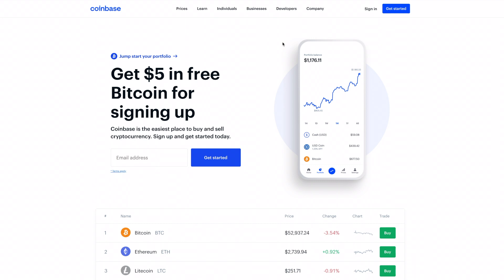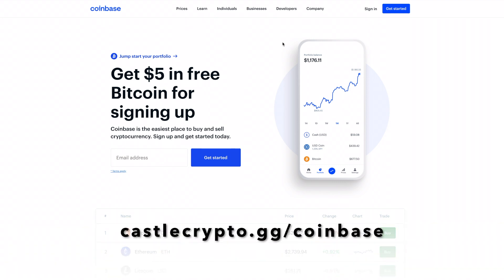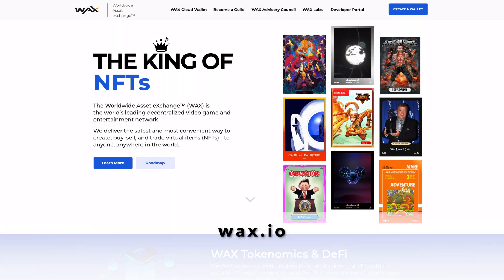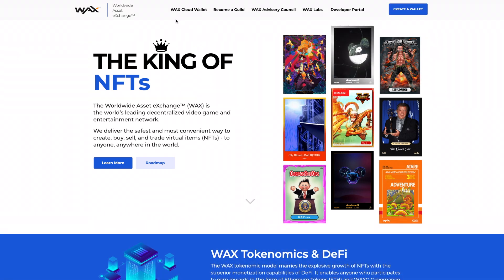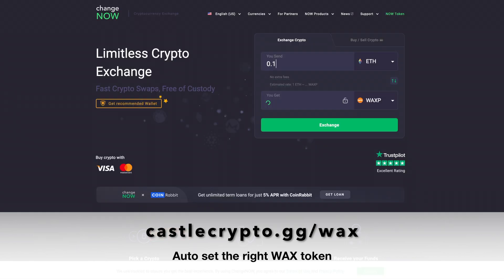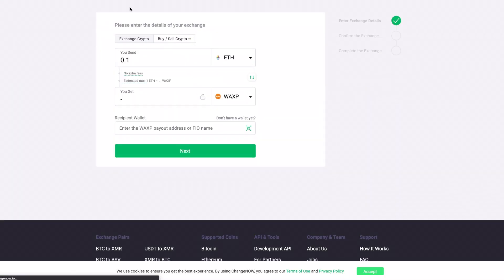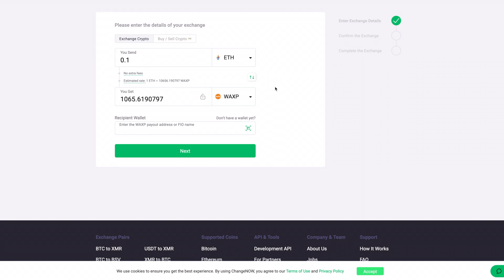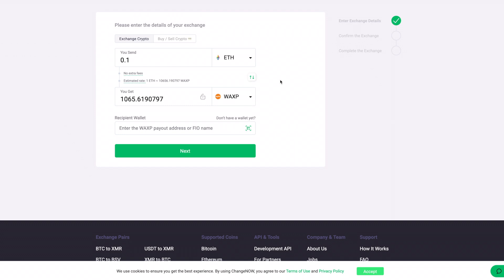How to Buy Wax Token - Easy Crypto Exchange Guide for WAXP Cryptocurrency - Fastest Method Possible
This video shows you how to purchase WAX crypto token in a matter of minutes! Follow these steps to start:

𝐒𝐭𝐞𝐩 𝟏 - Buy crypto on Coinbase, or skip if you already have crypto

𝐒𝐭𝐞𝐩 𝟐 - Set up a WAX address, or skip if you already have one

𝐒𝐭𝐞𝐩 𝟑 - Copy WAX receive address, and visit exchange

You will need to know how to buy WAXP in order to buy NFTs on AtomicHub or trade for WAX based NFTs in general.

Castle Crypto is a blockchain game review website 🏰